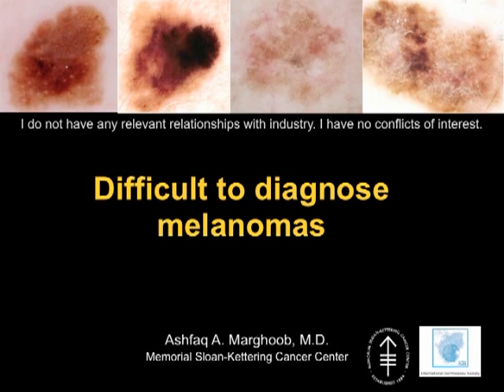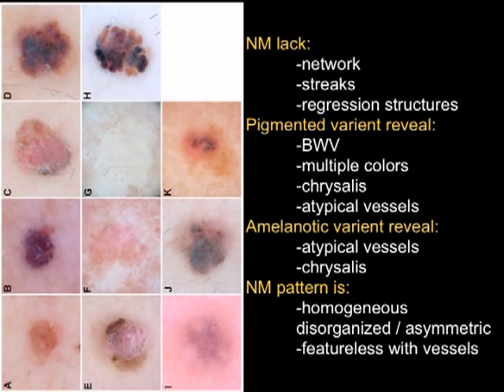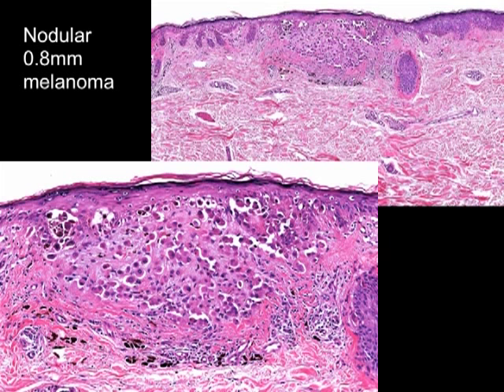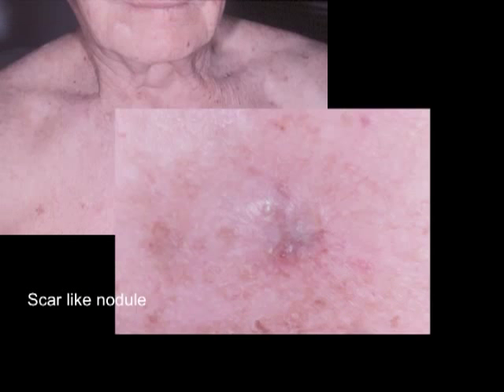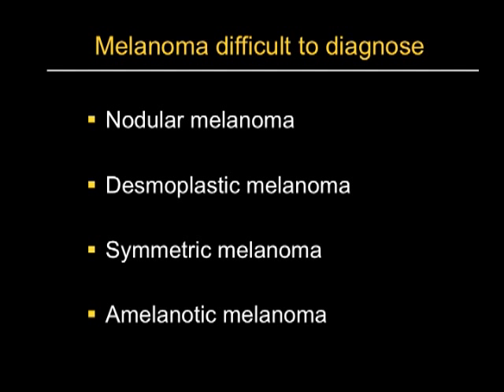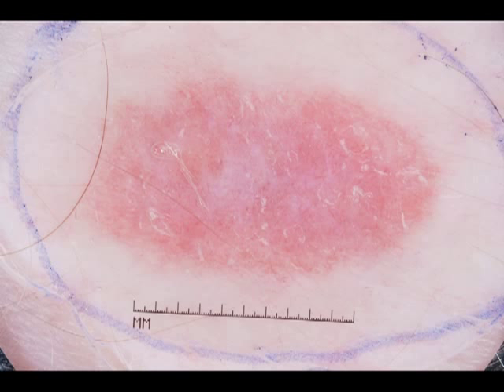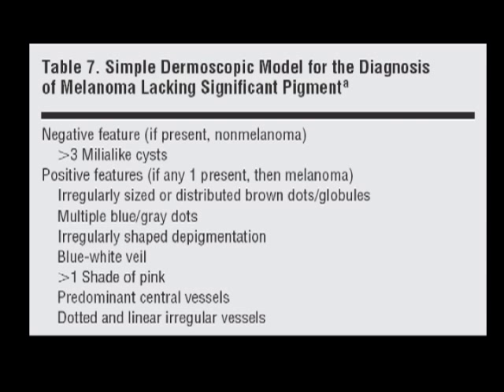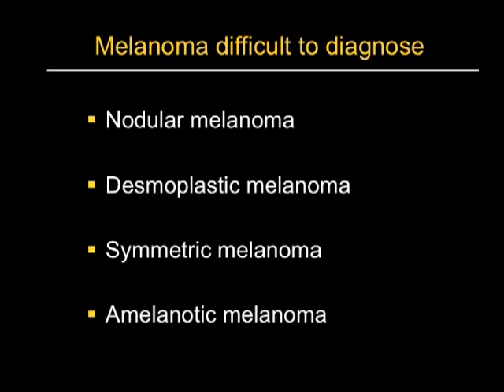Difficult melanomas by Dr. Ashfaq A. Marghoob